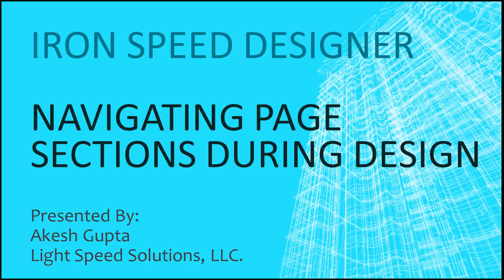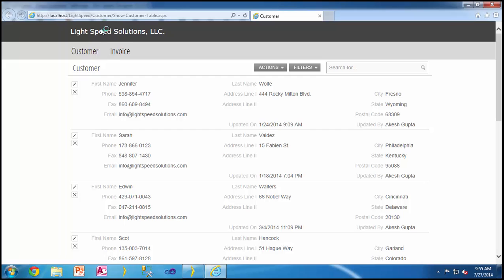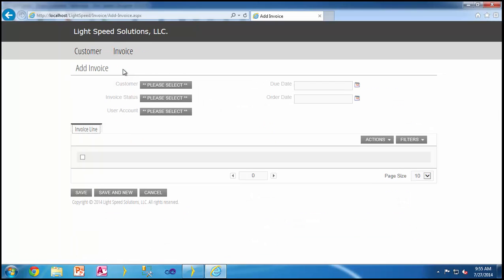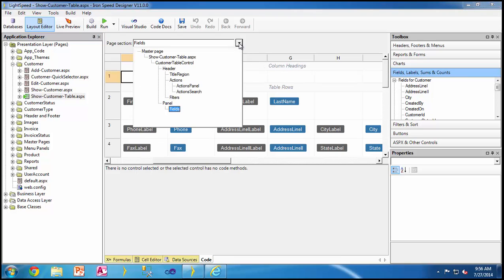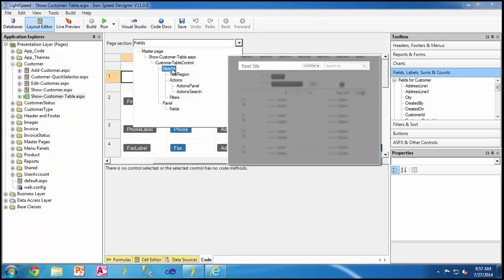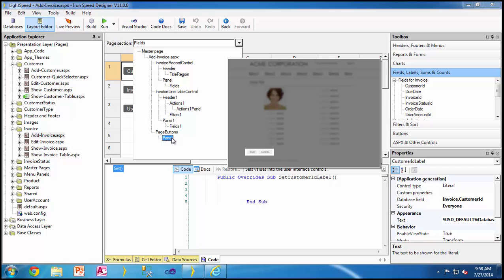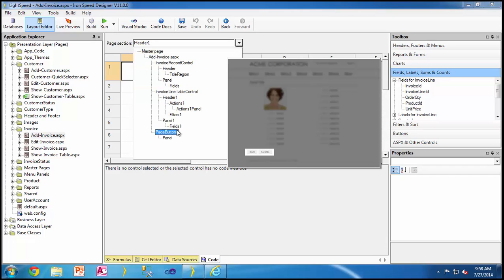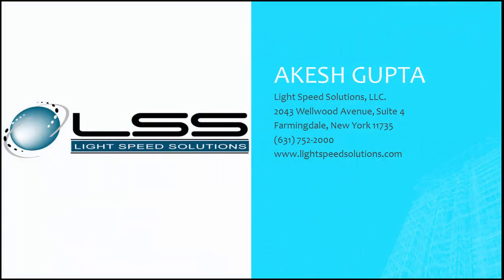Navigating Page Sections in Design Mode - Iron Speed Designer V11.0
Discover how to navigate the page control hierarchy using the Quick Layout Spreadsheet in Iron Speed Designer. It's a fantastically simple way to find to your way around pages.